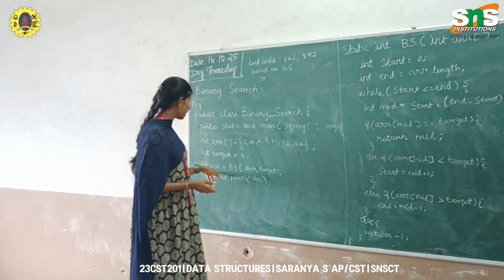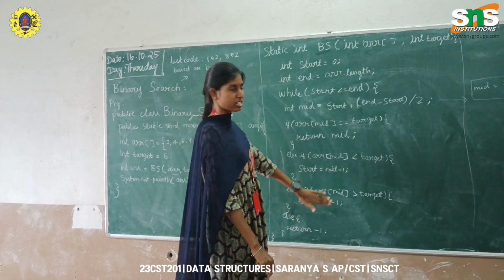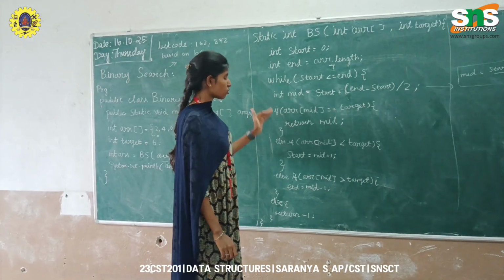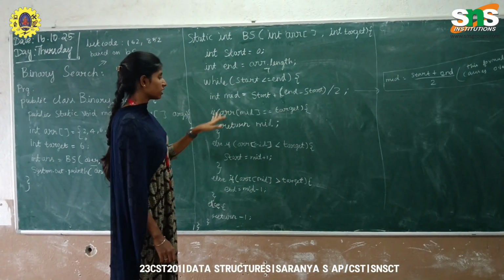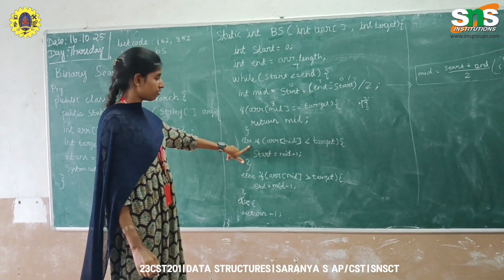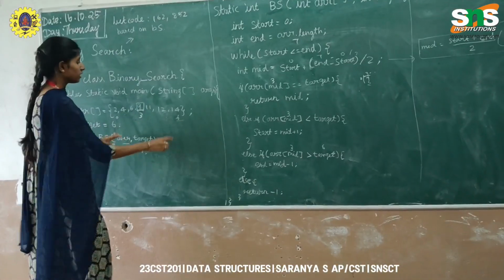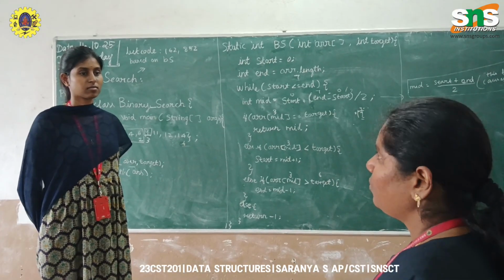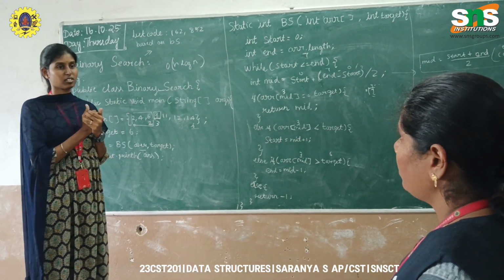DT Based Video|Data Structures|SNS Institutions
snsinstitutions snsdesignthinkers designthinking in this video describes about Binary search is an efficient algorithm used to find the position of a target value within a sorted array or list. It works by repeatedly dividing the search interval in half, significantly reducing the number of comparisons needed compared to a linear search Binary Search is a searching algorithm that operates on a sorted or monotonic search space, repeatedly dividing it into halves to find a target value or optimal answer in logarithmic time O(log N).
The Binary Search Algorithm can be implemented in the following two ways

Iterative Binary Search Algorithm
Recursive Binary Search Algorithm